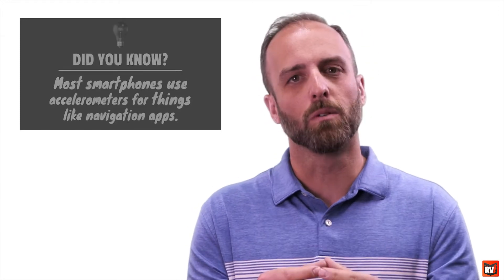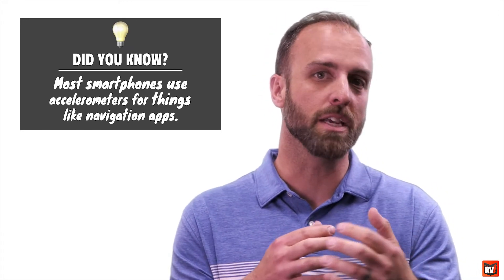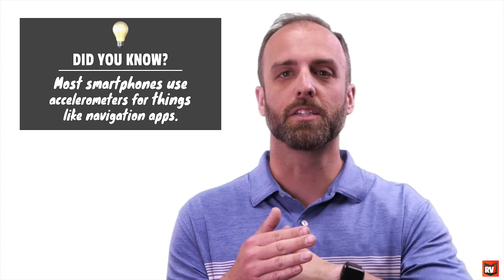RVi's How It Works! - Proportional Braking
Did you know that RVi's braking systems are truly proportional? But what does that mean, exactly?

Jerad's here to explain exactly that - along with other details about RVi braking systems perform when in everyday use.

For more help in taking the guesswork out of flat towing your vehicle, check out some of our other videos